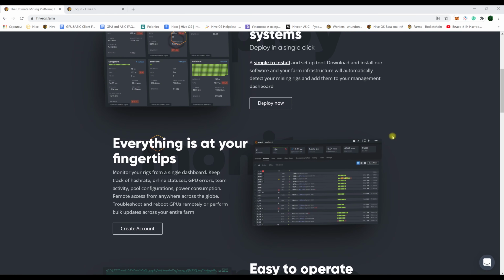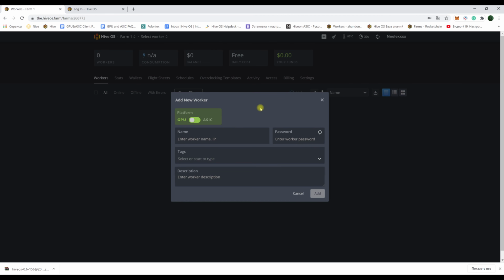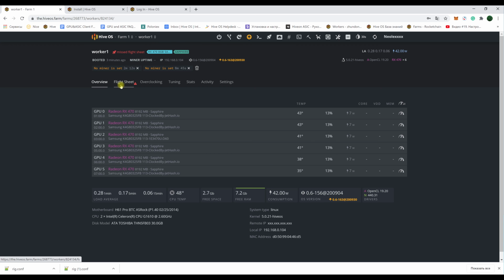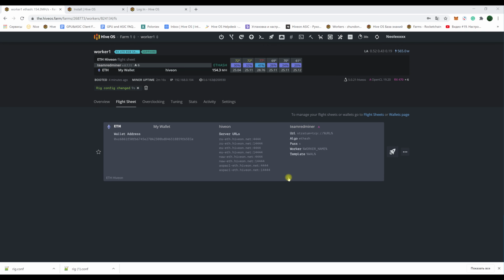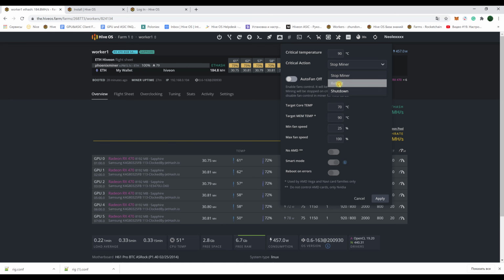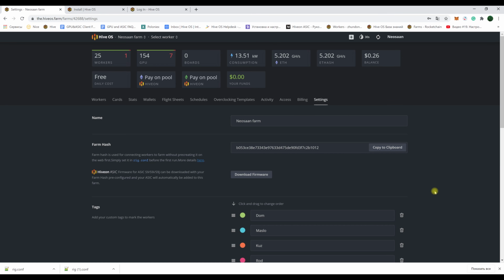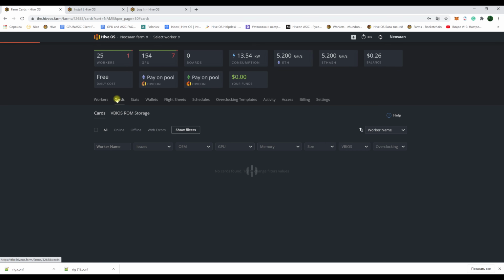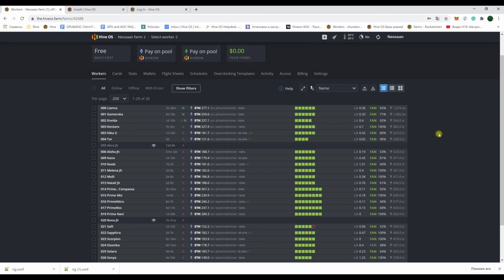Hiveon OS for GPU rigs: Installation, Setup and Launch II GPU mining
We continue our series of video tutorials in which we will help you quickly and easily understand the operating system, optimize mining management, and increase income.

In today's video tutorial, we'll walk you through installing Hiveon OS on a GPU rig, setting it up, and launching it.
Besides, we will make a small overview of the rich functionality of Hiveon OS that allows us to easily manage both a huge and a small number of our ASICs or GPU rigs, or even single devices.

Let us know if you have any questions in the comments below or chat with us on our Social platforms.